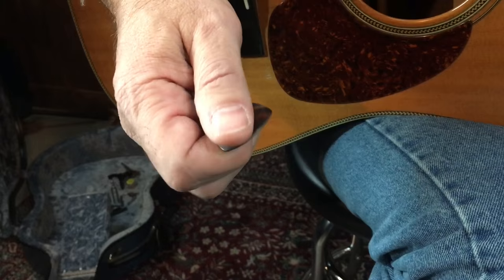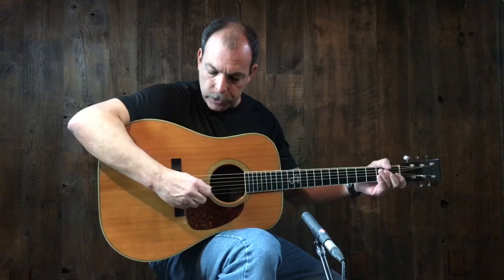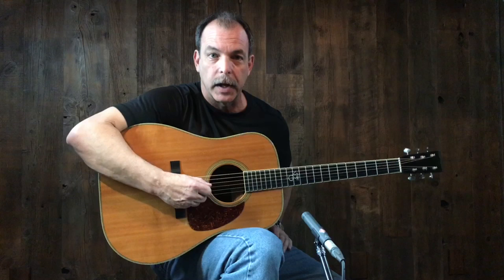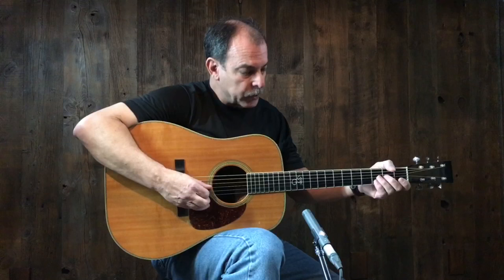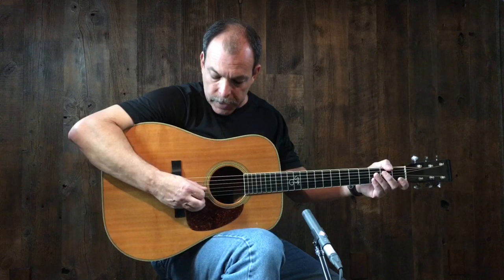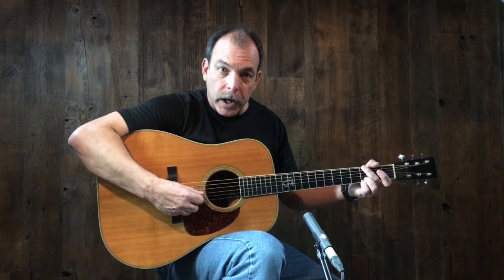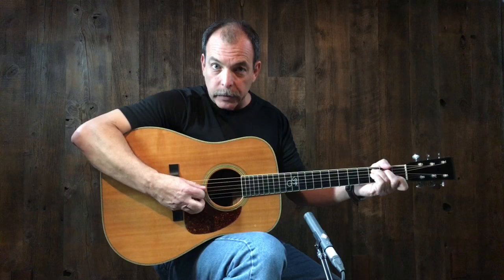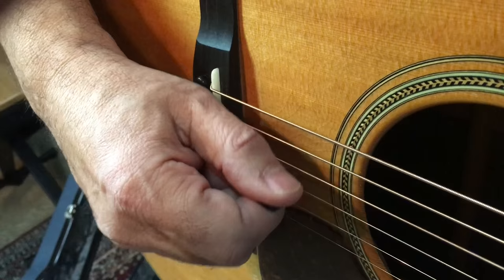Picking Hand Technique (In 6 Easy Steps)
0:40 - Holding the Pick
4:29 - Pick Depth
5:28 - Anchoring vs Floating
7:26 - Rest Stroke and Free Stroke
10:23 - Alternate Picking
11:45 - Chord Picking

In this session of "Guitar with Gurzi," Mike shows us 6 easy steps to better your picking hand technique.